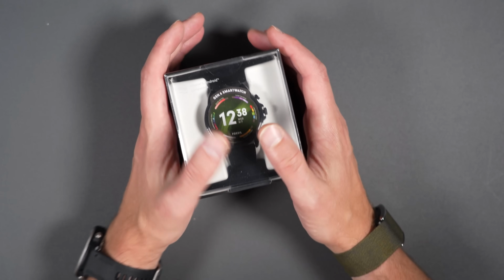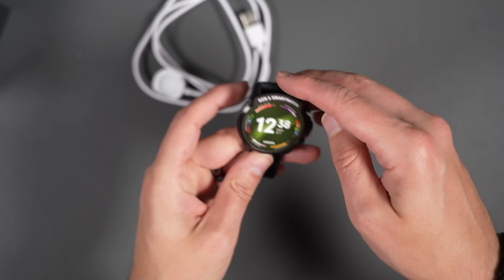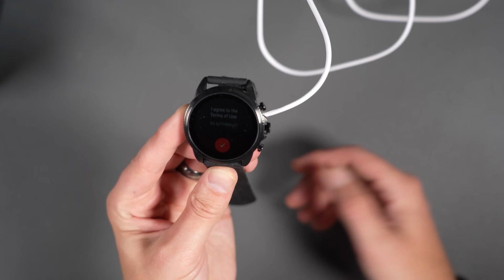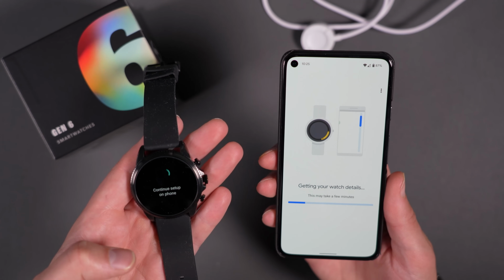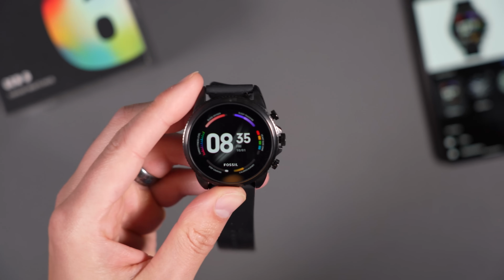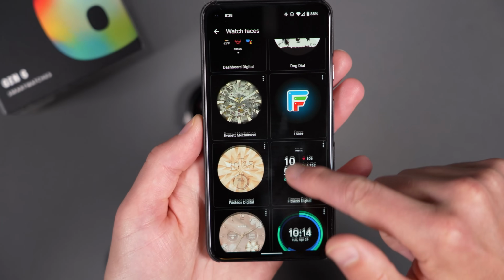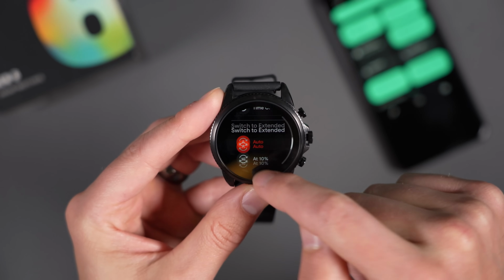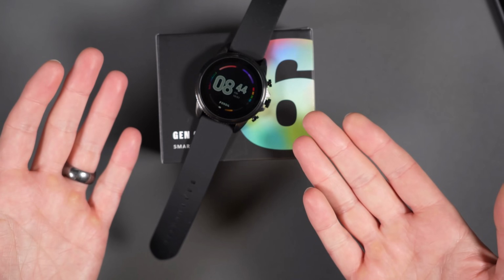FOSSIL GEN 6 Unboxing, Full Tour, Setup!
The FOSSIL GEN 6 has officially launched and we've got one in house. In this video, we take a deep dive before getting to a Fossil Gen 6 review. Here, we'll do an unboxing, talk about its Wear OS 3 update, compare it to the Galaxy Watch 4, show it on the wrist, and do a bit of setup.